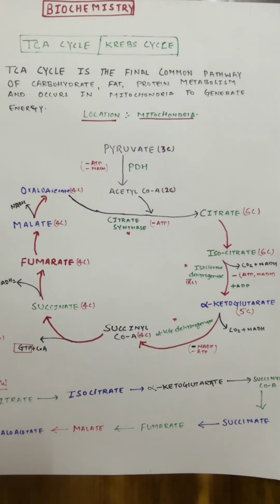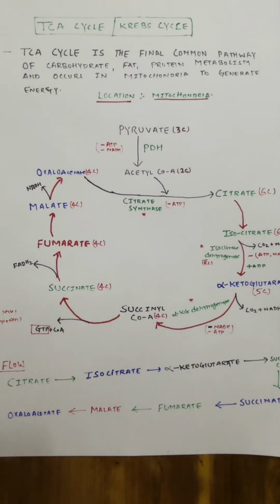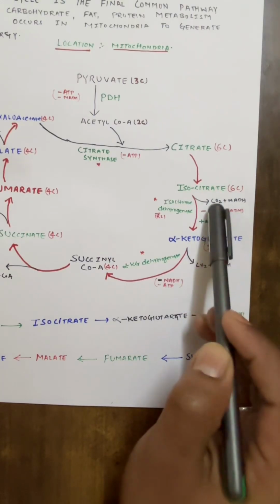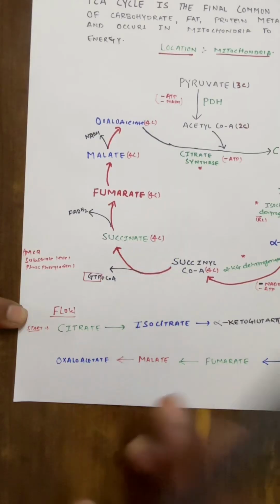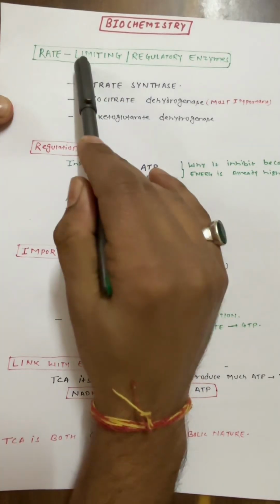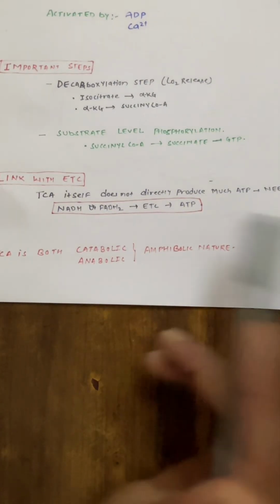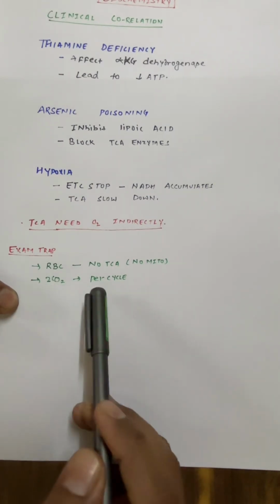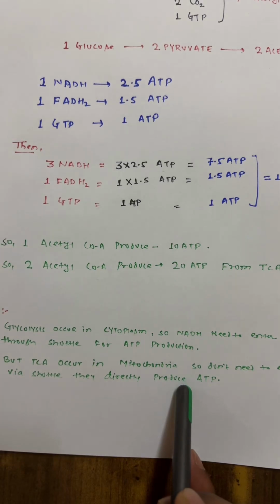Krebs cycle. TCA CYCLE. firstaid dramit biochemistry series